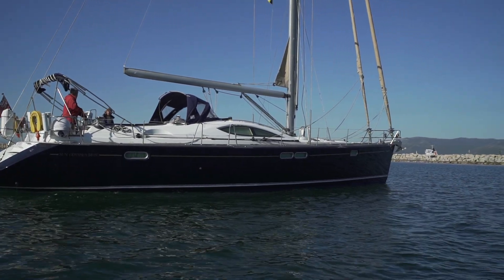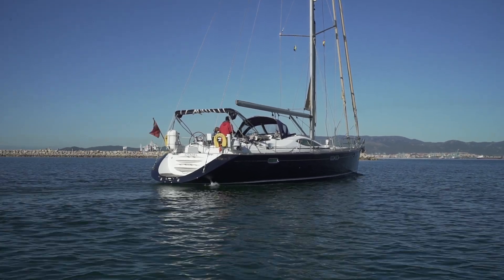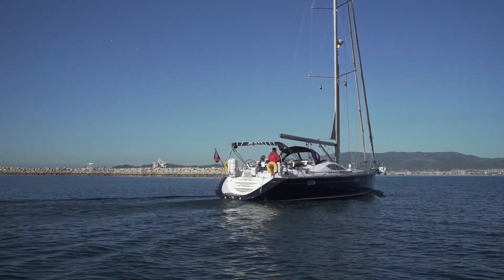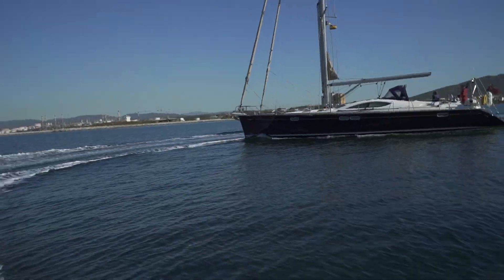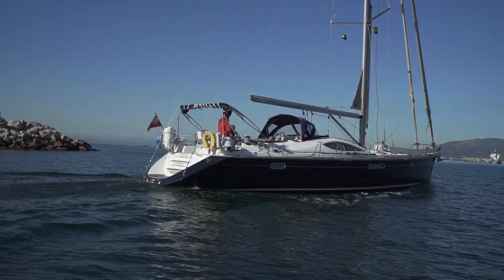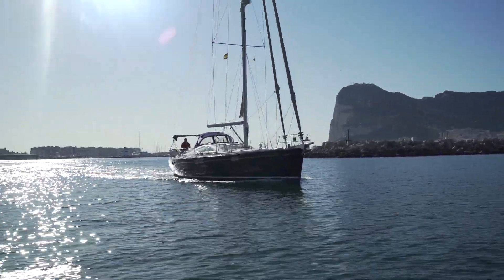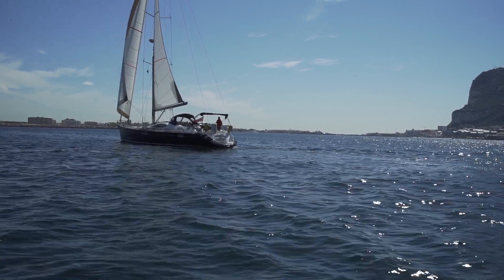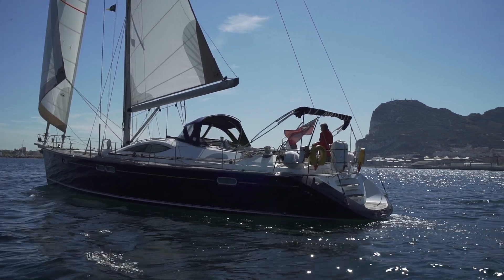Jeanneau Sun Odyssey 54 DS - Boatshed - Boat Ref#336134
Jeanneau Sun Odyssey 54 DS for sale with Boatshed Gibraltar Photos and video taken by Boatshed Gibraltar